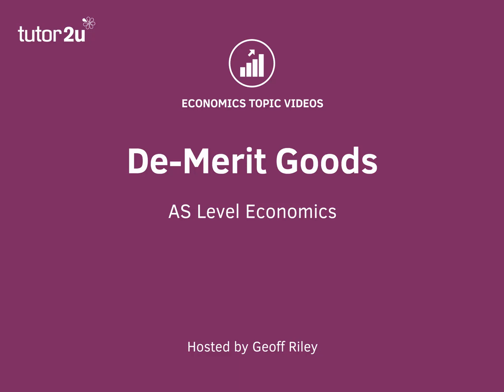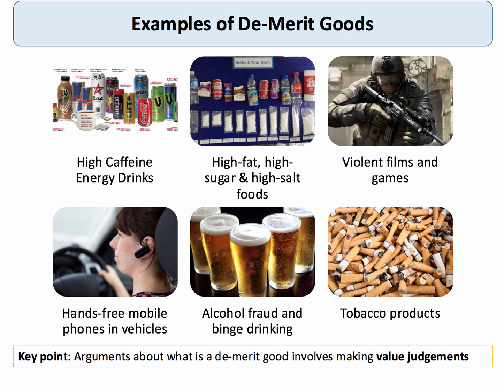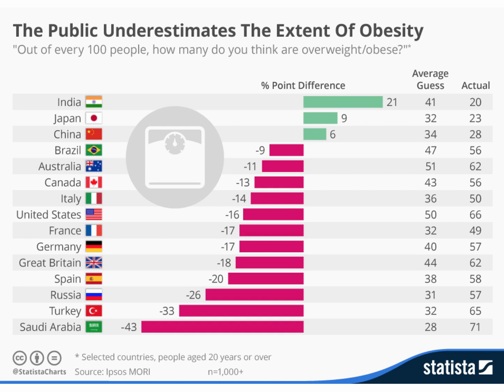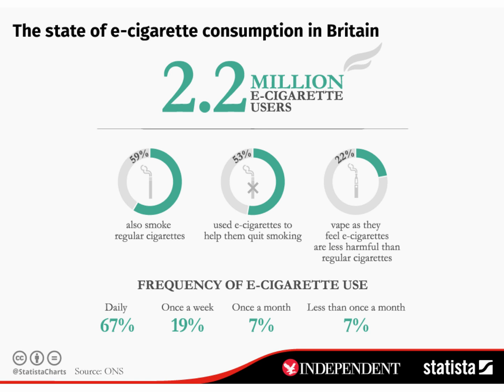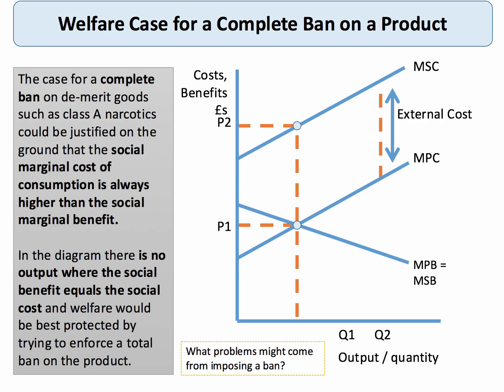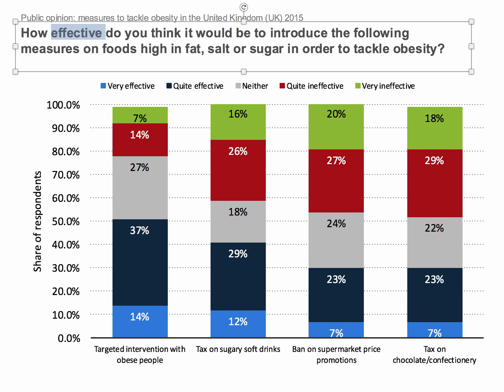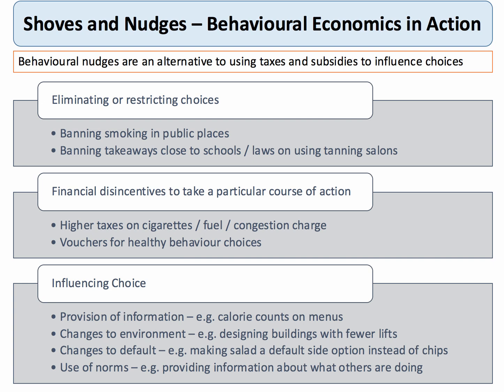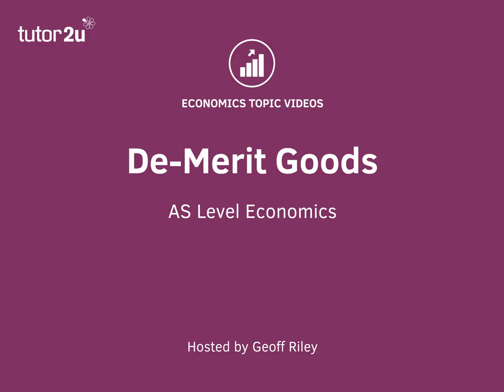What are De-Merit Goods? - A Level and IB Economics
​De-merit goods deliver a lower benefit to the consumer than he/she realises at the time of consumption. They tend to be over-consumed in the free market leading to a misallocation of resources, i.e. market failure. It is important to remember that value judgements are nearly always involved in what constitutes a de-merit good. To what extent should the state intervene in the market - through taxes, subsidies, regulations and behavioural nudges - to influence consumer choices and market outcomes? This short revision video looks at some of the issues.